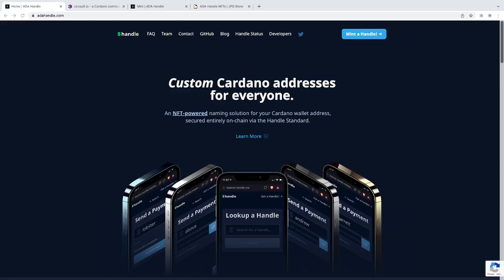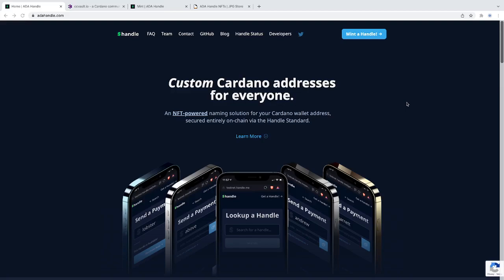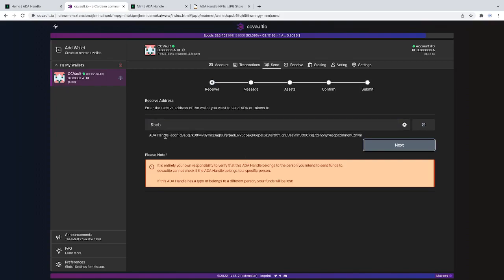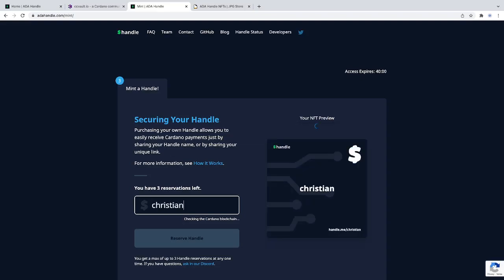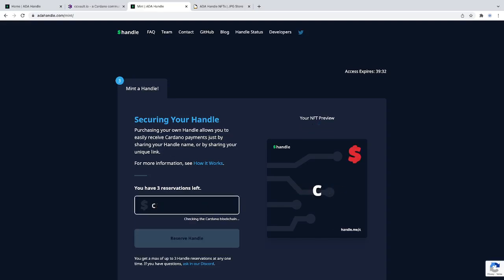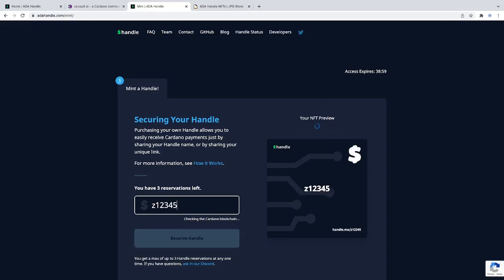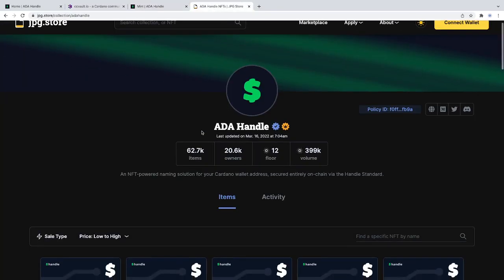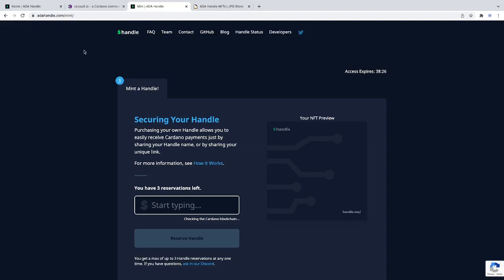How to get your own ADA Handle! Custom Cardano Addresses!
ADA Handle is a Cardano project that allows people to send their ada to a simple address. Instead of those long 50+ character strings, we can now send ada by sending to an ada handle in the form $name. In order to set these up, you have to buy the ada handle as an NFT. Once you get the NFT, people will be able to send ada to the address by typing in the ada handle. This definitely makes Cardano easier yo use, but I am not sure if this project will be replaced by a more open source project down the road. Currently it is pretty expensive to mint an ada handle, and I personally am not "investing" in "rare" ada handles.